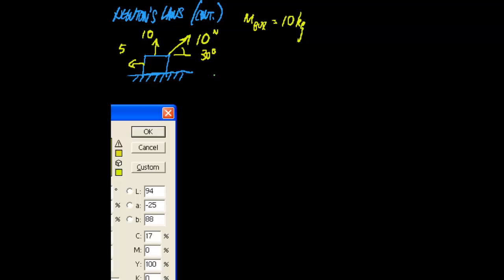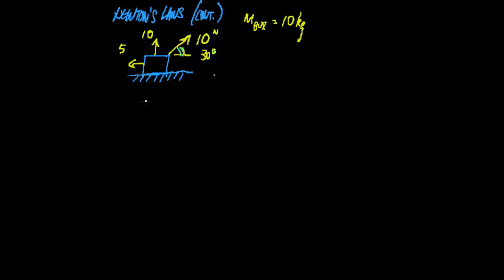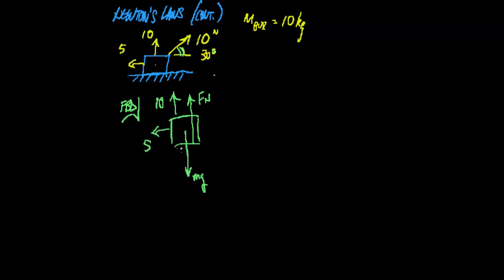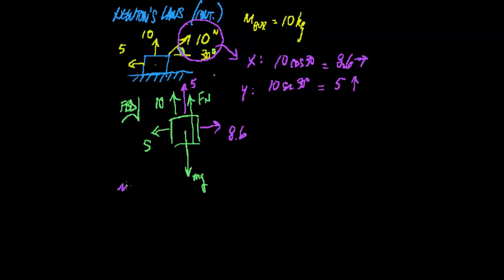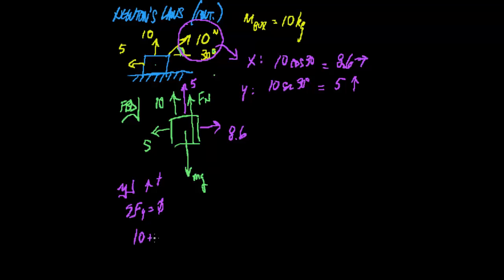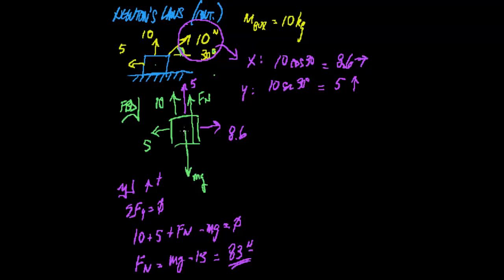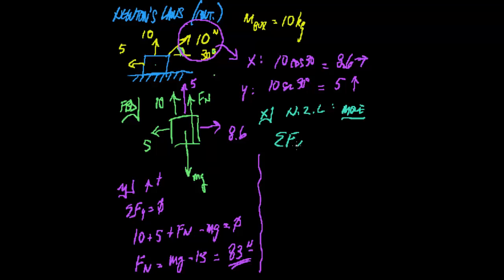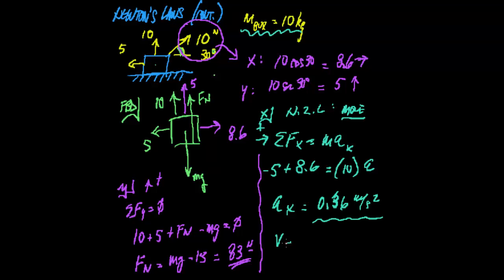NCC Physics I Doney 029 - newton's law prob 03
newton's law problem